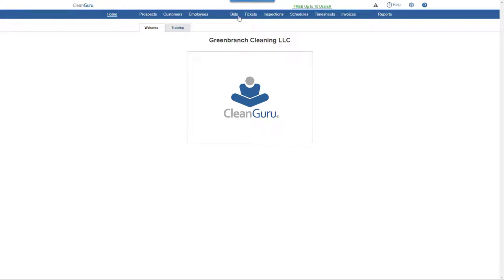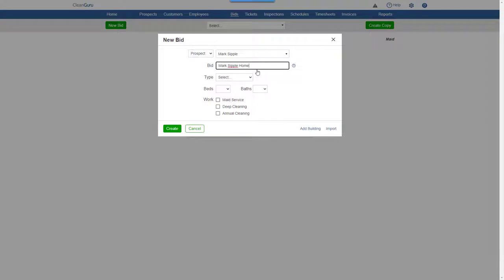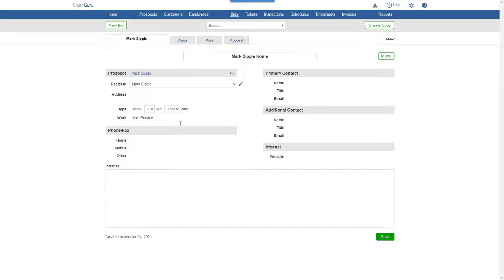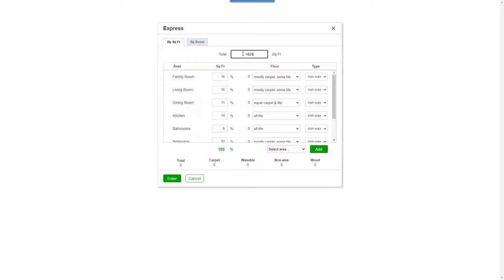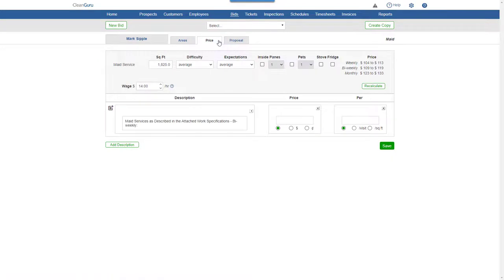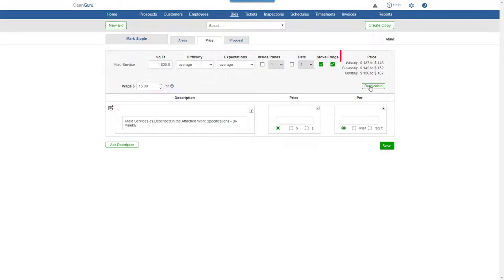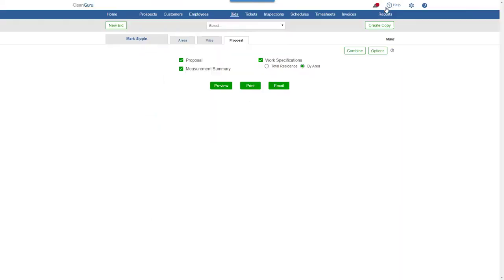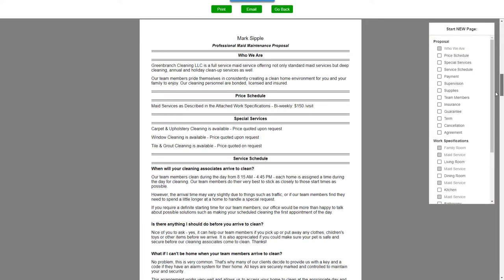CleanGuru - Create Maid Bid